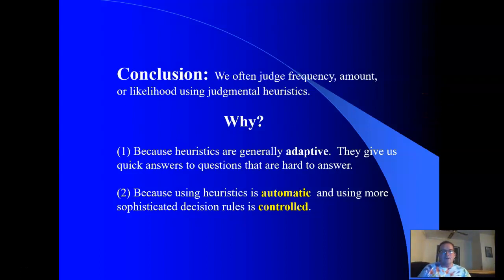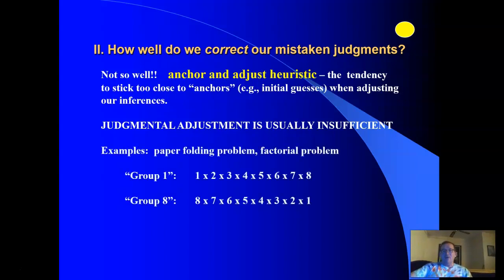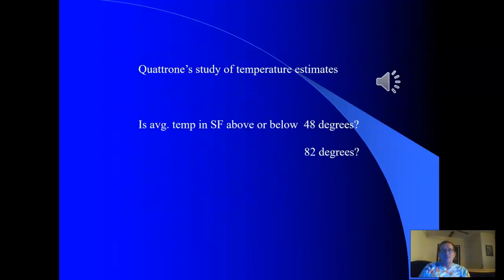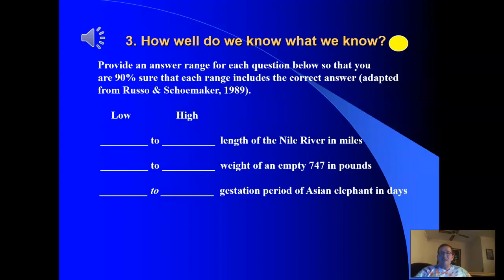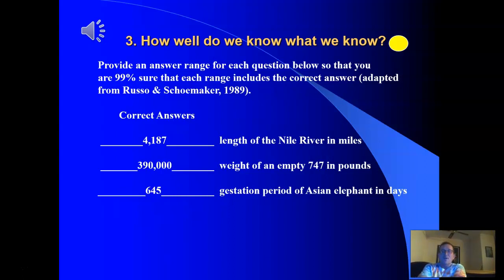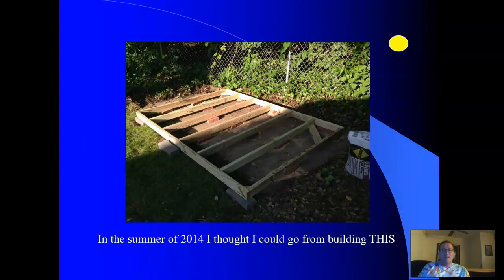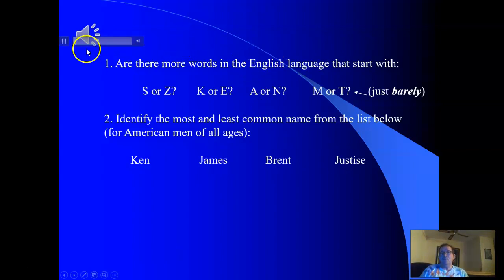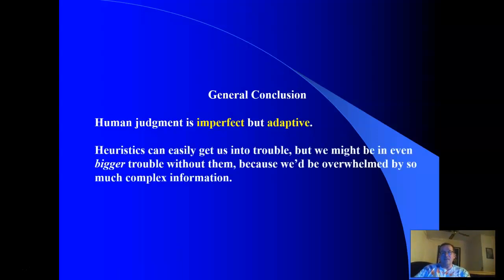012 Judgmental Heuristics, Part 2